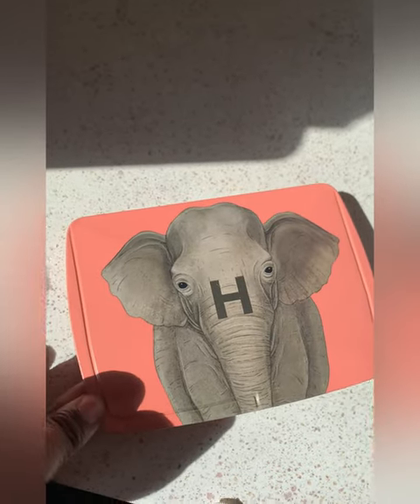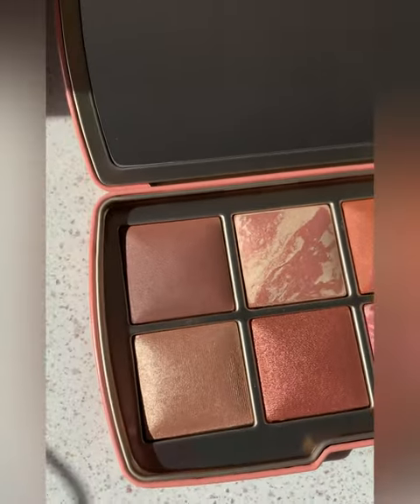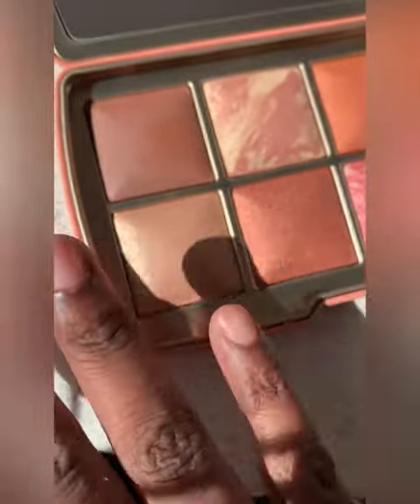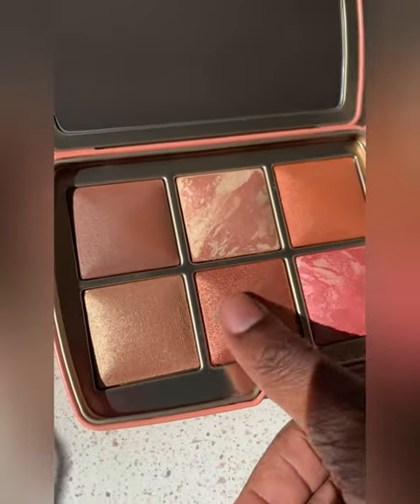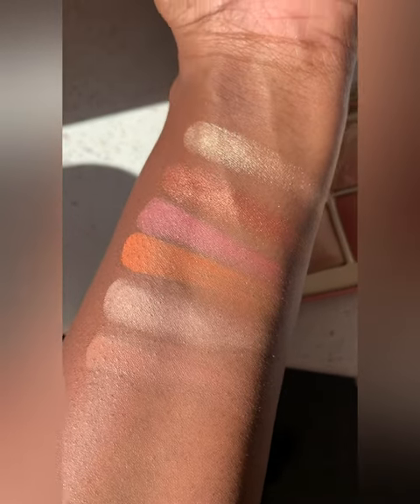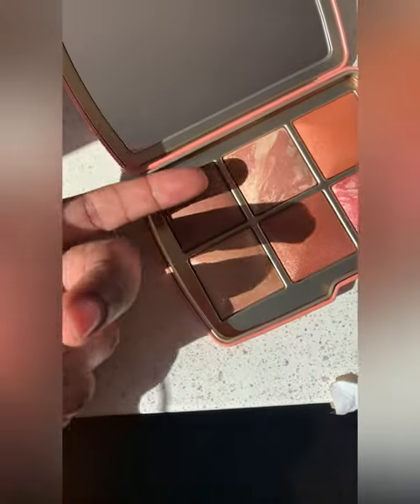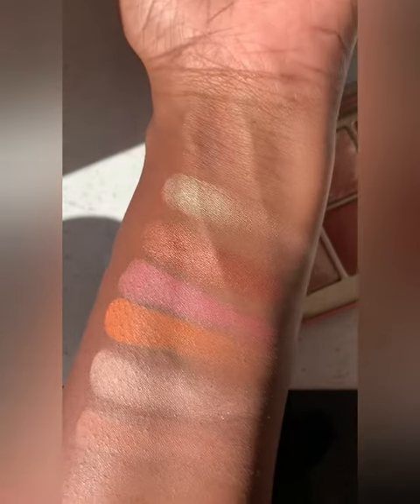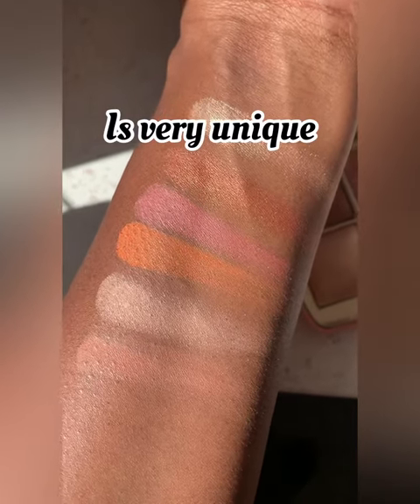Hourglass Hollidays pallet 2022 elephant/ tiger pallet AL EDIT UNLOCKED TRANSCENDENT .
The news release from hourglass, is it brown girl friendly?!
Swatch’s

Hourglass gave us a unique  packaging design this  year , with animal prints
Butterfly 🦋 elephant 🐘 & tigers 🐅

And 3 face pallets , with differente colourstory

Fair/ ligth (1)
Ligth medium (3)
Dark (2)

So I chose the elephant 🐘 because I love what it symbolises and I chose the colour story Dark pallet number (2)  , the “ tiger” insert

In the promo pictures you see the
dark colour story in the tiger 🐅 case
Light medium , in the butterfly 🦋 case
Fair ligth , in the elephant 🐘 case

My thoughts 💭
I love hourglass ambient powders formulas, I use for years on my pro kit . And finally sense last year I can use it on myself with out looking a wrong tone.

Hourglass still have work to do as I’m not sure how this powders looks on someone a couple of shades dipper then me .

I will be posting a demo first impressions of this pallet and comparisons with last year pallets .

Let me know your thoughts about hourglass products. Have you tried it what are your thoughts?